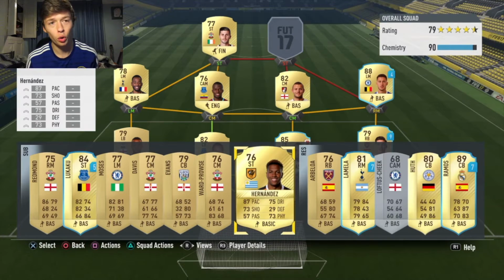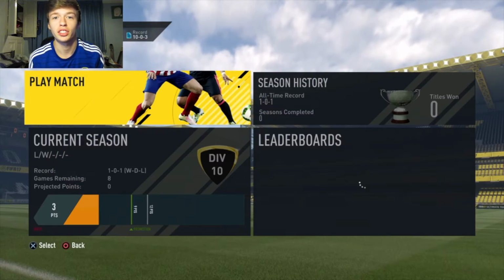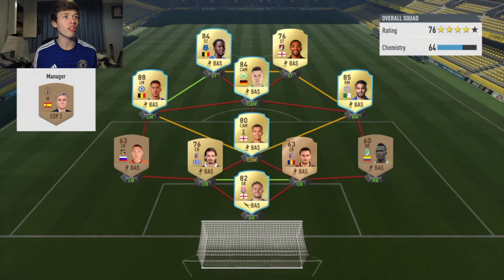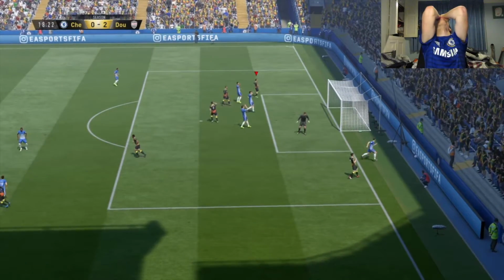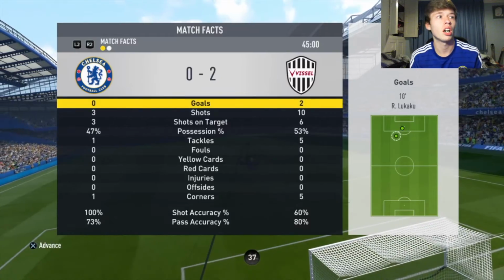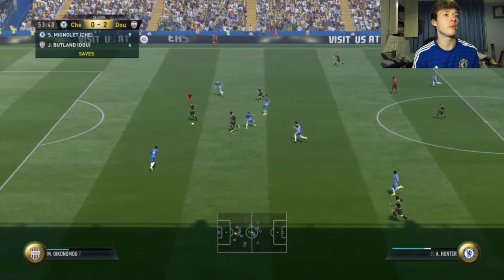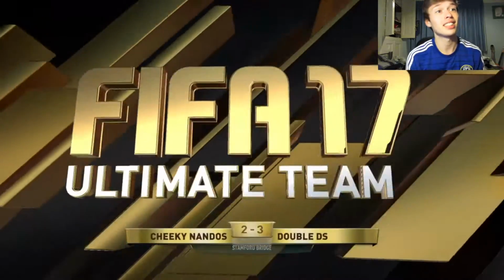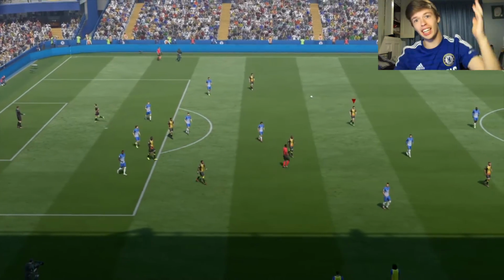NEW SERIES - RACE TO DIVISION 1, WHAT A FIRST GAME !!!!!!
Go follow for great GFX